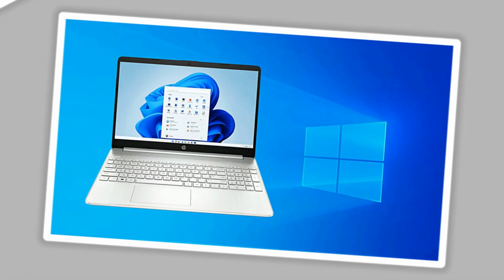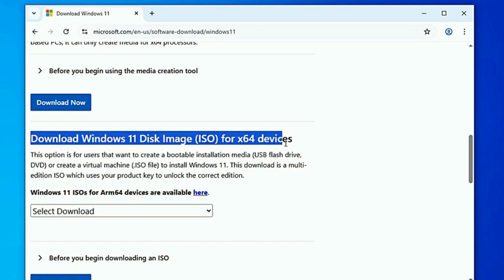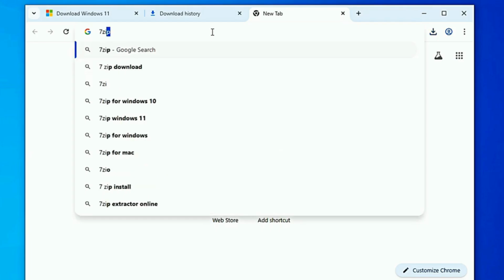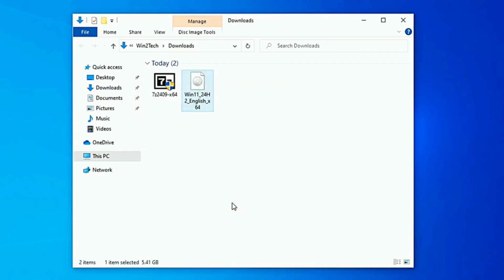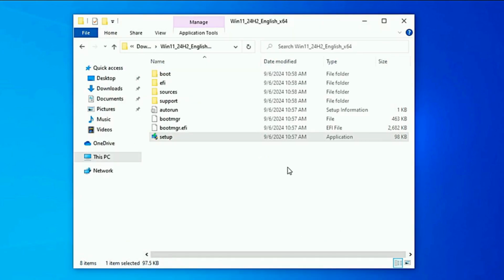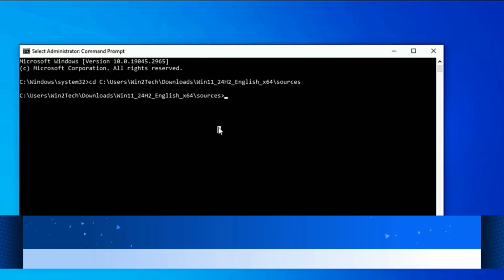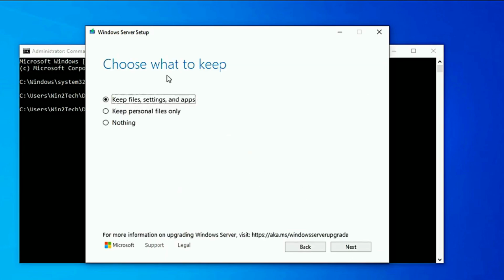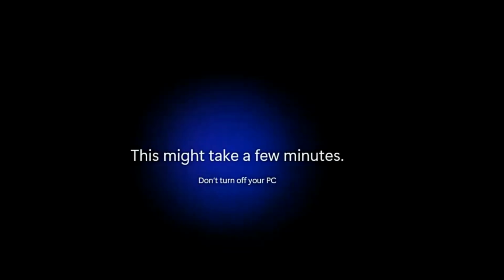Upgrade Windows 10 to Windows 11 Easily — Even on Unsupported PCs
Learn how to upgrade to Windows 11 from Windows 10 easily, even on PCs that are not officially supported by Microsoft. This tutorial provides a step-by-step guide on how to install Windows 11, including how to download the Windows 11 ISO file and use tools like 7zip to prepare your PC for the upgrade. We'll also cover the process of enabling secure boot, which is a requirement for installing Windows 11. By following this Windows 11 tutorial, you'll be able to successfully upgrade your Windows 10 PC to Windows 11, even if it's not on the list of supported PCs. This Windows upgrade process is straightforward and easy to follow, making it accessible to all users, regardless of their level of technical expertise. With this guide, you'll be able to enjoy the latest features and improvements of Windows 11 on your PC, and we'll show you how to install Windows 11 on unsupported PCs, so you can take advantage of the new operating system's capabilities. Whether you're using a Microsoft PC or any other brand, this tutorial will walk you through the process of upgrading to Windows 11, so you can start enjoying the benefits of the latest Windows version.

0:00 Introduction
0:30 Download Windows 11 ISO from Microsoft
2:00 Download and install 7-Zip
3:15 Extract the Windows 11 ISO
4:30 Run setup — supported PCs
5:30 Bypass compatibility check (unsupported PCs)
7:00 Open Command Prompt and run setup command
8:30 Choose what to keep (files, apps, or clean install)
10:00 Final installation and restarts
12:00 Windows 11 setup complete